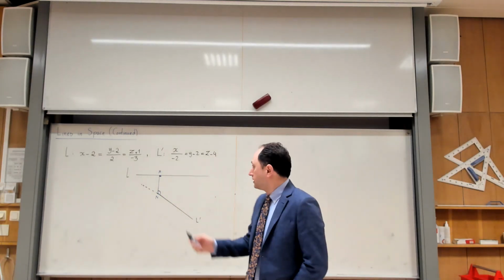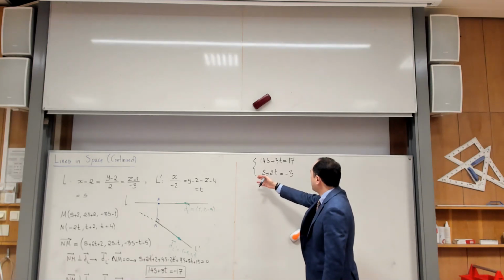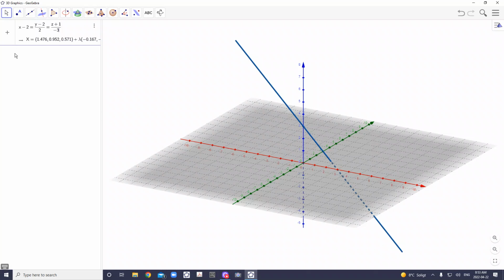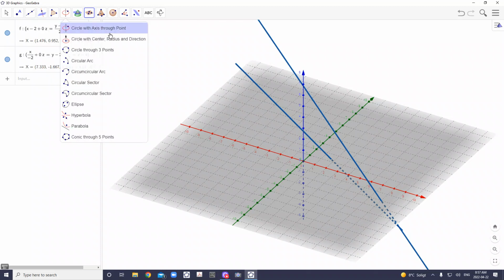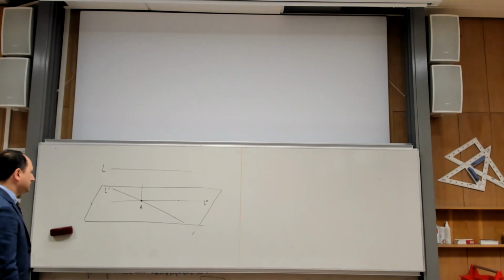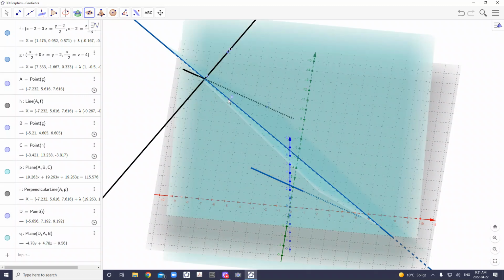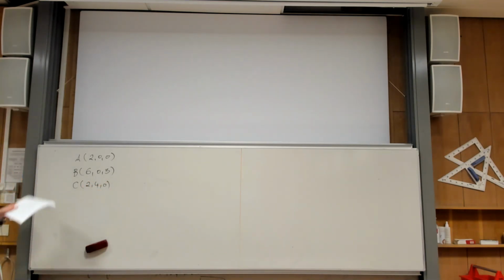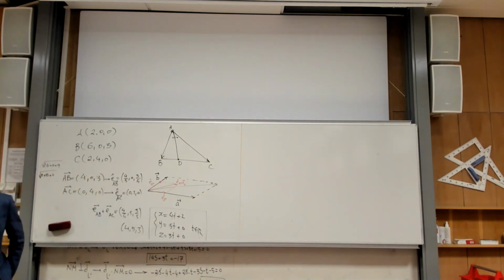Matematik Specialisering, Lines in Space, Part 8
In this video, I continue the problem from the last session and complete my discussion on the common perpendicular of two skew-parallel lines.